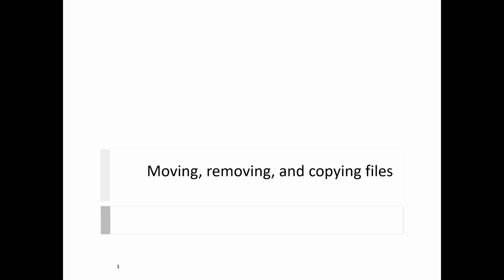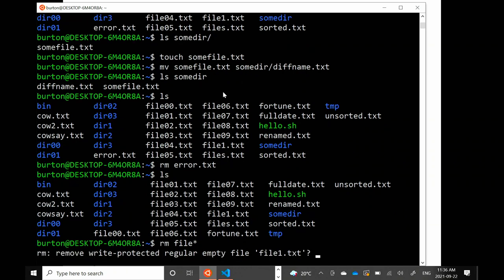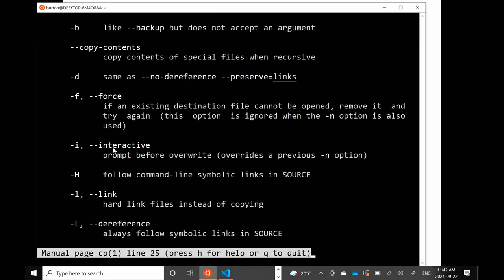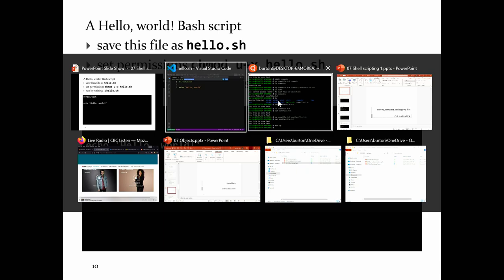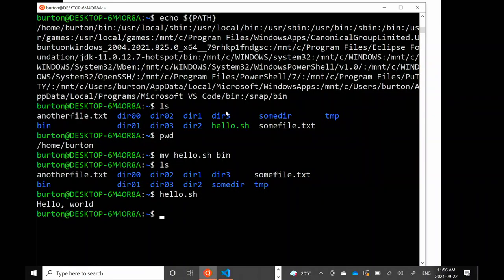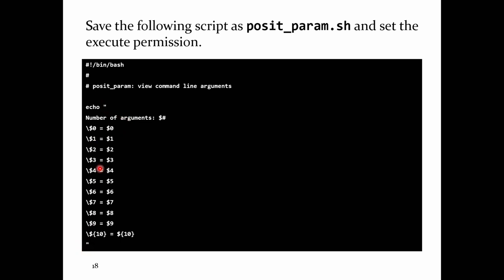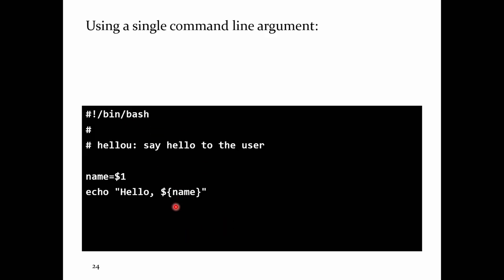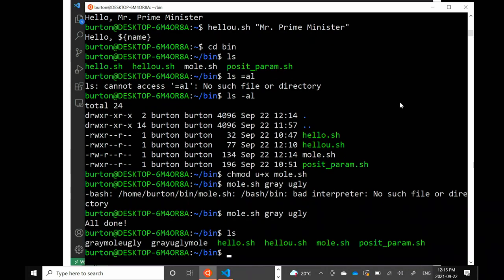CISC220 Lecture 07